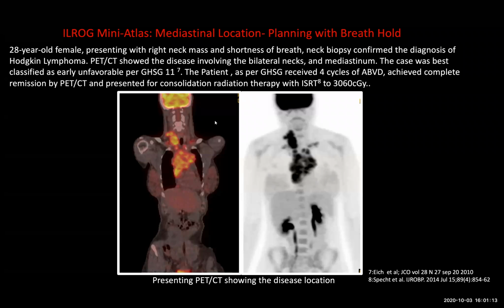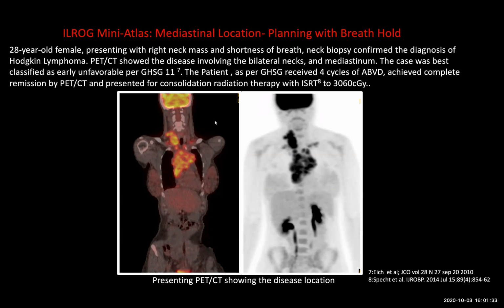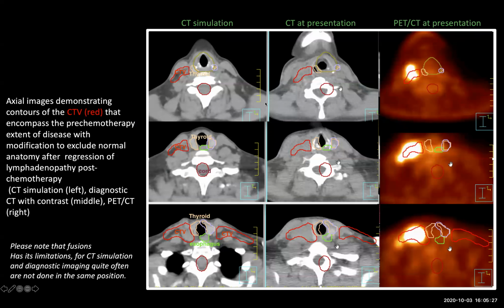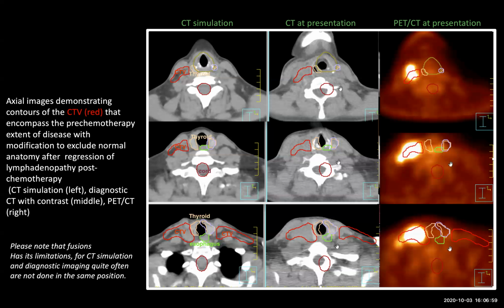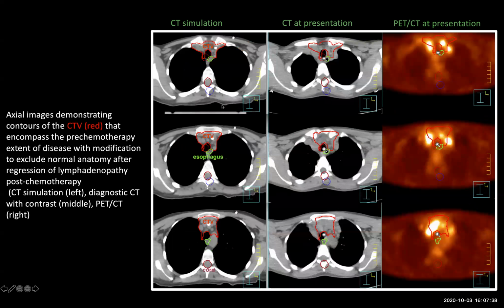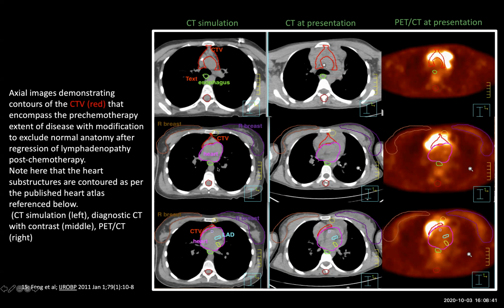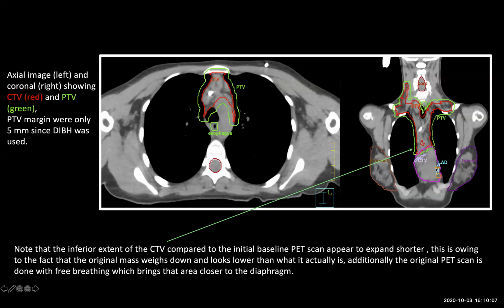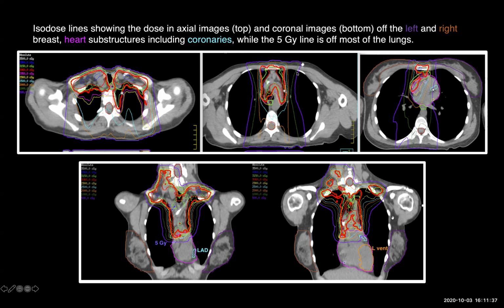Dr. Bouthaina Dabaja: Radiation Therapy for Lymphoma of the Mediastinum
Bouthaina Dabaja, MD
*Professor and Section Chief of Lymphoma, Department of Radiation Oncology, University of Texas MD Anderson Cancer Center, Houston, TX, USA
*Director of Research, ILROG

Dr. Dabaja discusses the use of radiation therapy in the management of mediastinal lymphoma, as described in:
Int J Radiat Oncol Biol Phys 2020 Nov 15;108(4):977-978.
doi: 10.1016/j.ijrobp.2020.05.063.